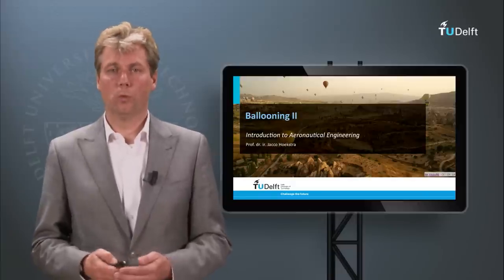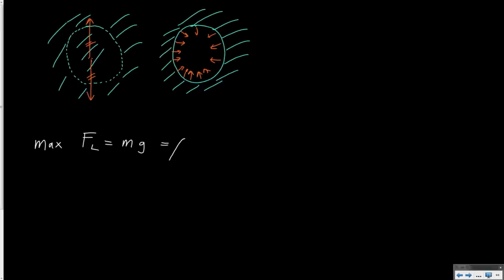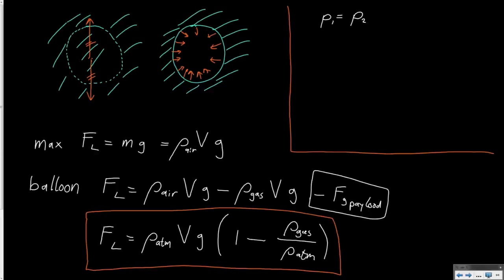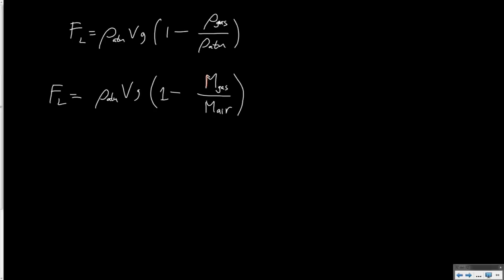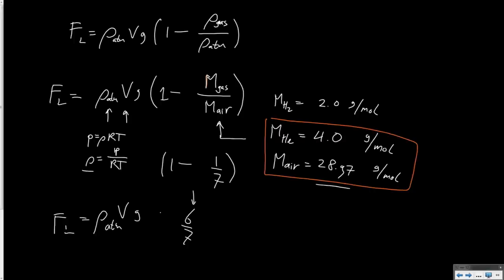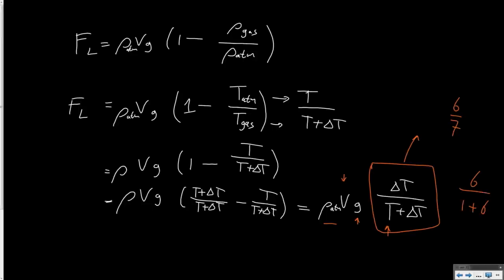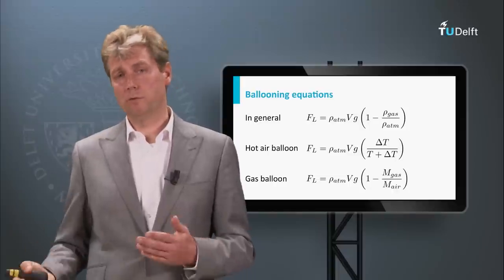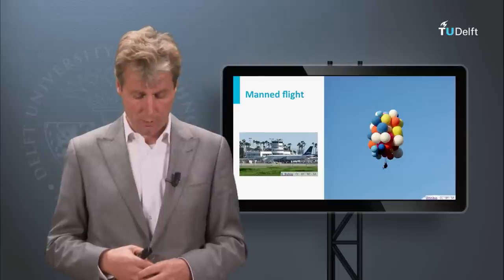AE1110x - W01_1d - Ballooning ll